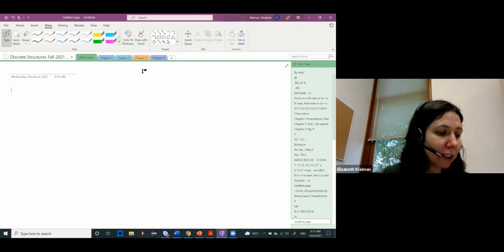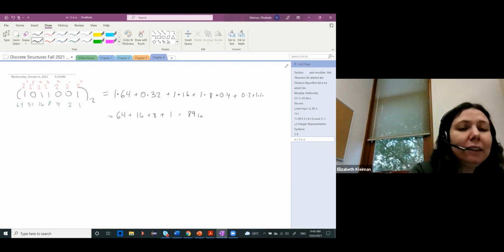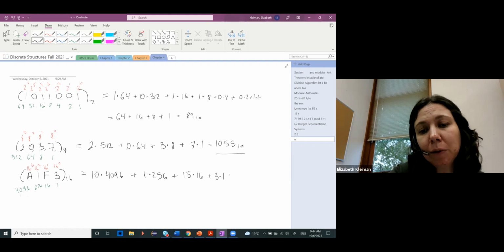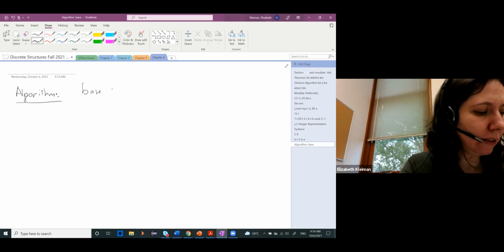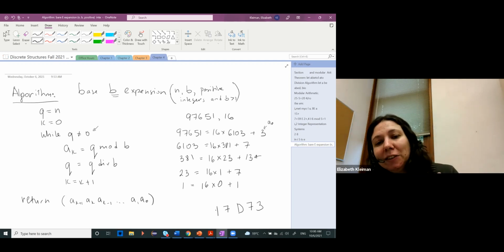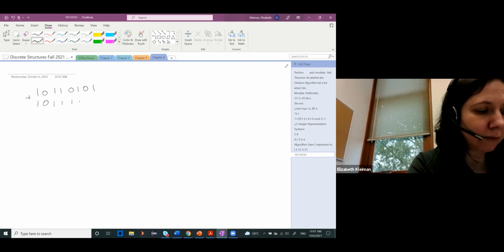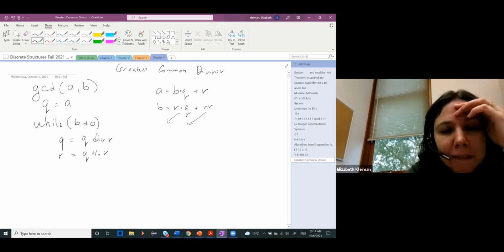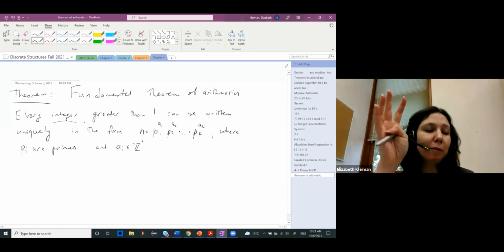Week 7 1